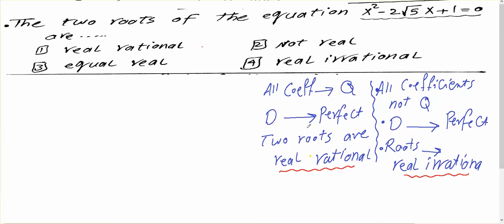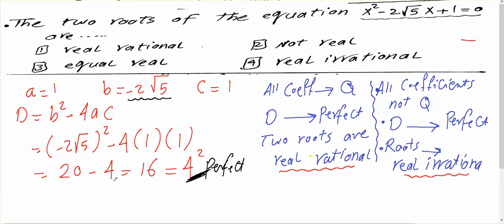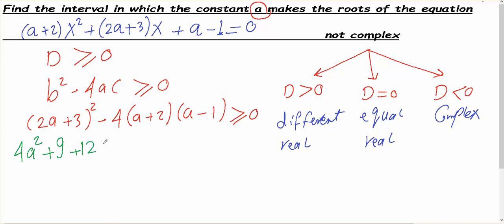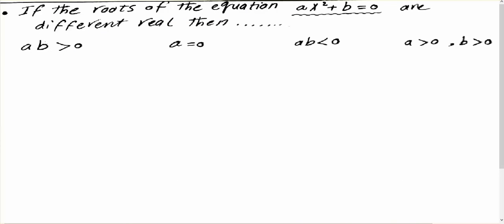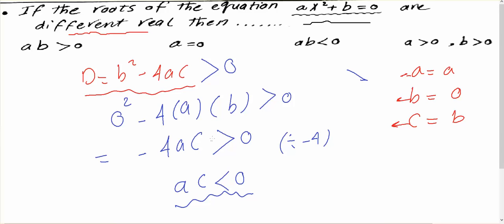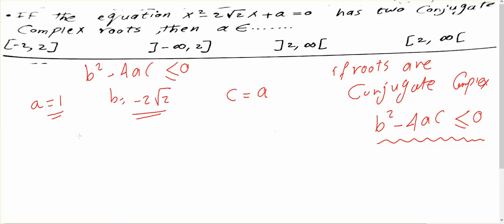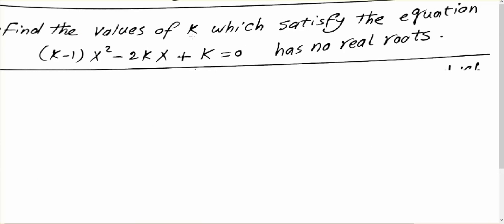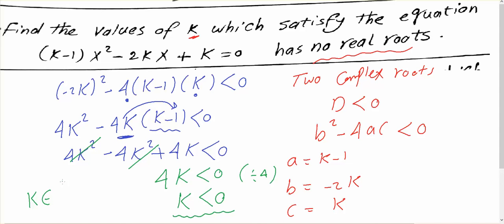Video 1 Algebra Sec 1